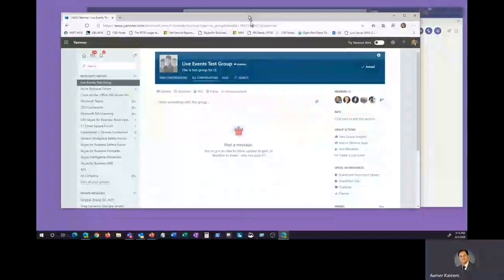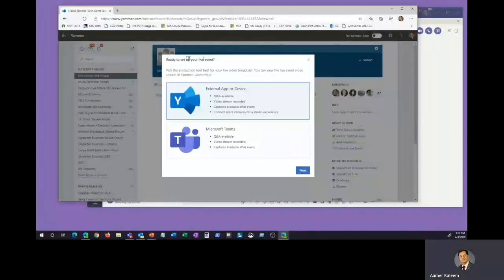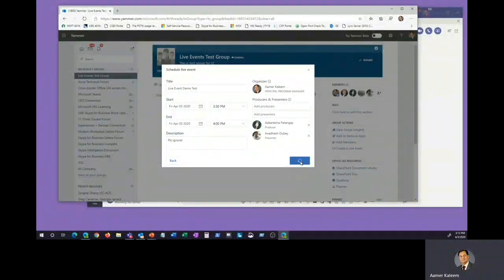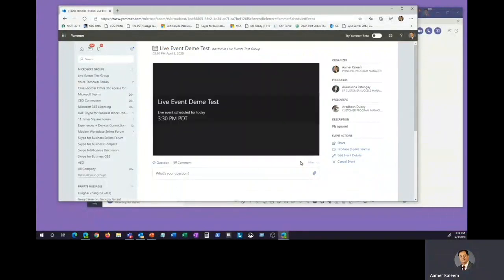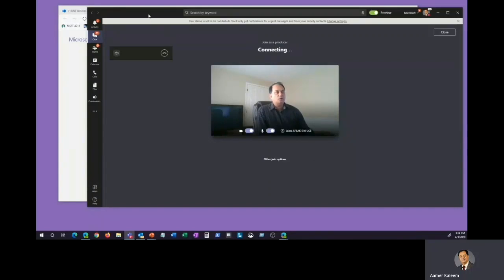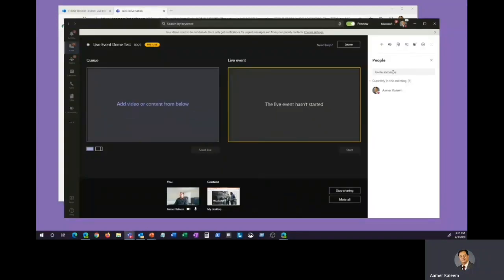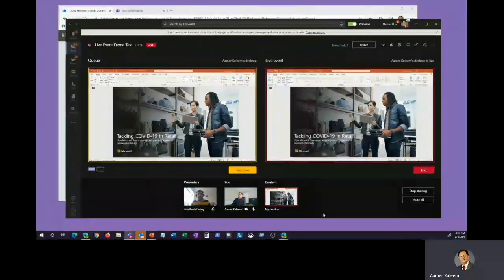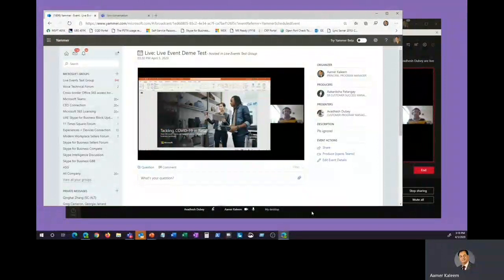Microsoft Teams Live Meetings part 2 incorporating Yammer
Aamer Kaleem, Principal Program Manager for Microsoft Teams Customer Program Management, shares best practices for setting up and conducting Microsoft Teams Live Events incorporating Yammer. Live Events is a way to conduct online Microsoft Teams meetings with up to 10,000 people at once.